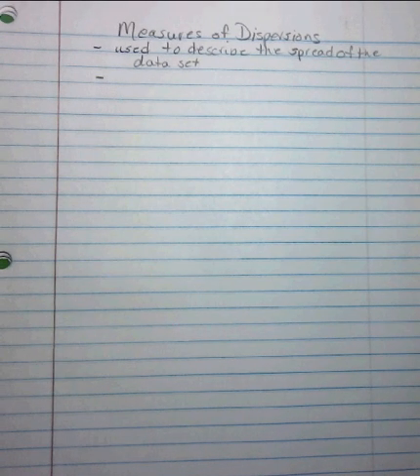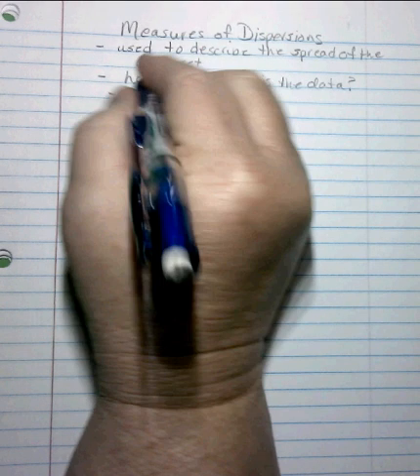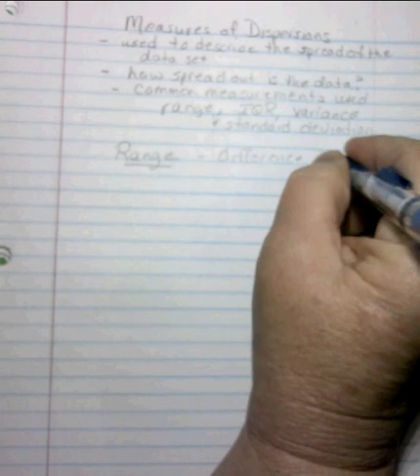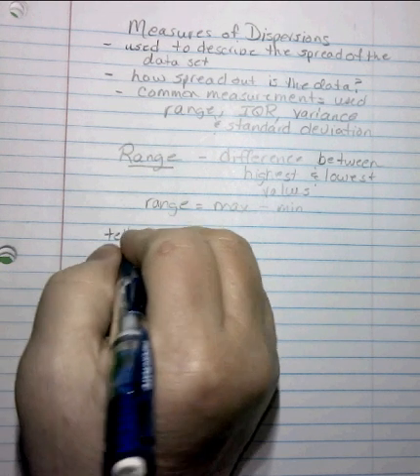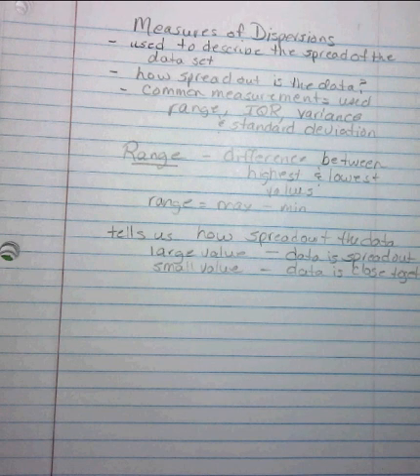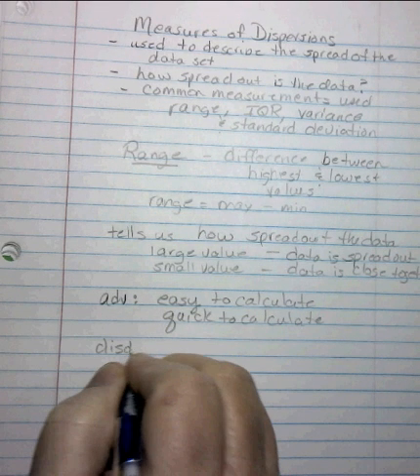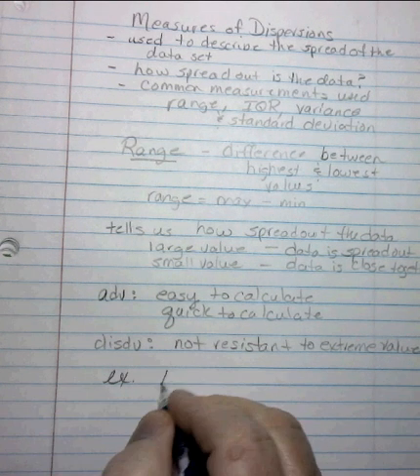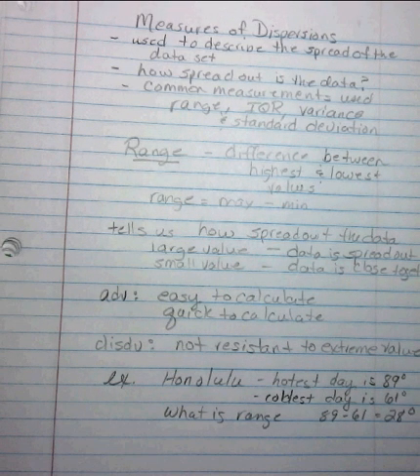Measures of Dispersion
Introduces Measures of Dispersion and how to find the range for a data set